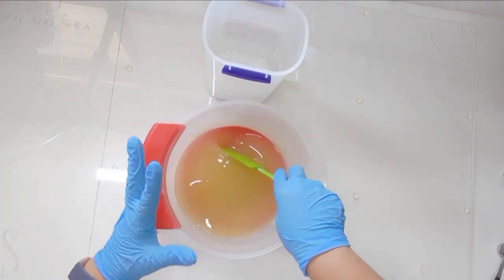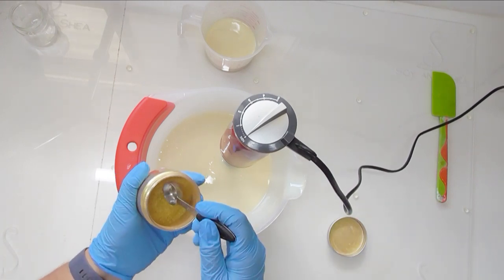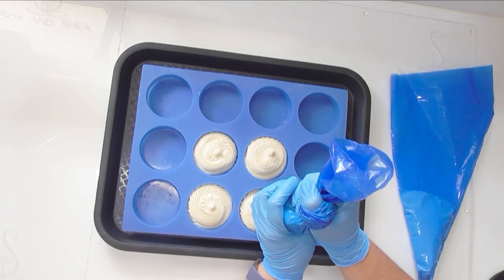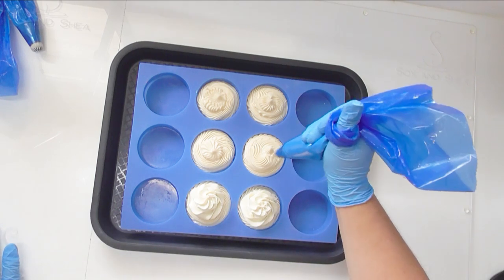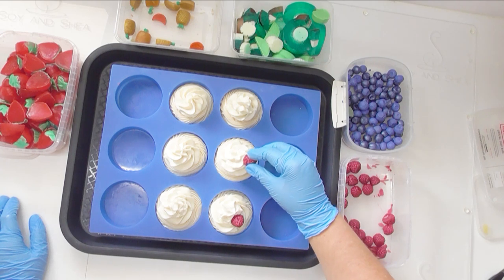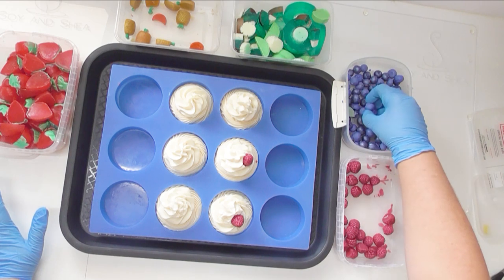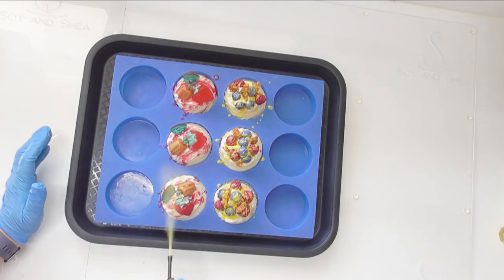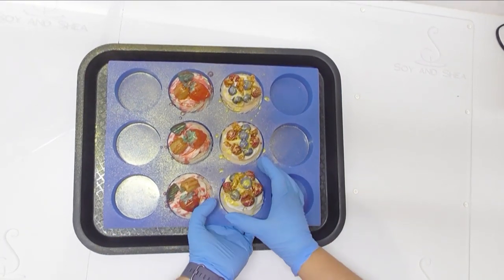Mini Pavlova cold process Soap Black Raspberry Vanilla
Welcome to the first soap video of 2020!  These soaps were inspired by Buttermilk Bay Soaps who said they would love to see me make a soap based on a pavlova - a very popular dessert here in Australia.  As I had lots of fruit embeds lying around, I thought why not!

30% Coconut Oil
20% Palm Oil
3% Shea Butter
42% Olive Oil
5% Castor Oil

Superfat – 5%